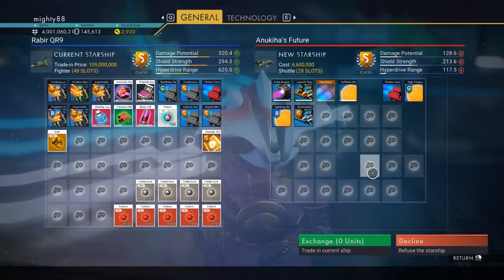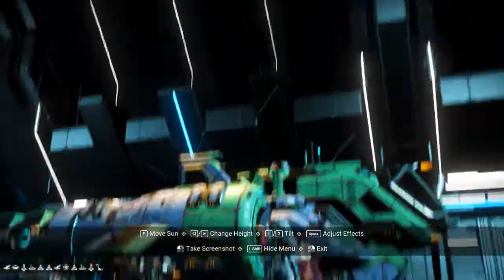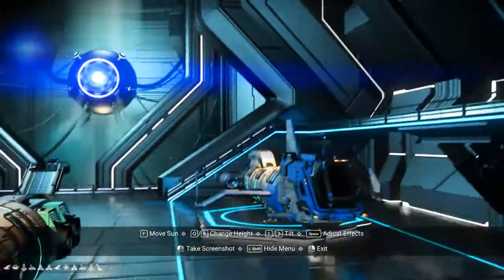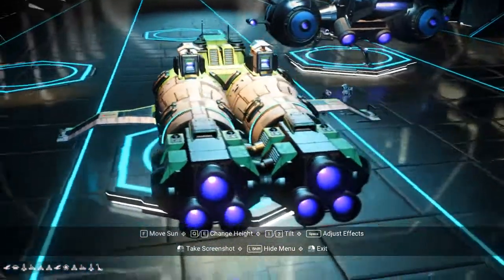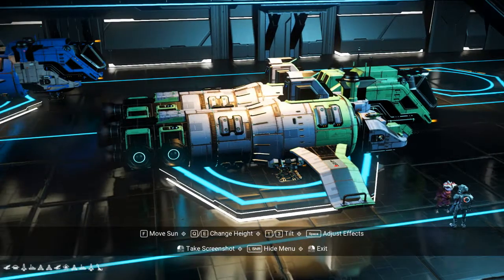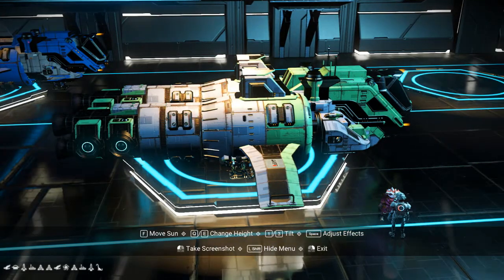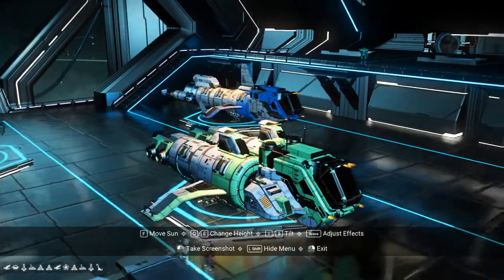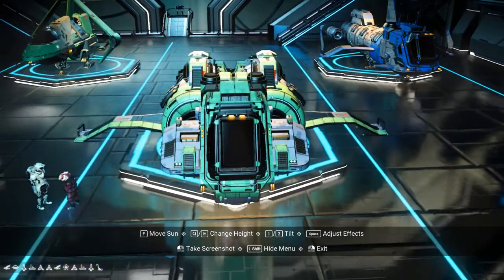No Man's Sky - Anukiha's Future S Class Ship Location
PC - Euclid Galaxy - S Class Shuttle Ship Location.